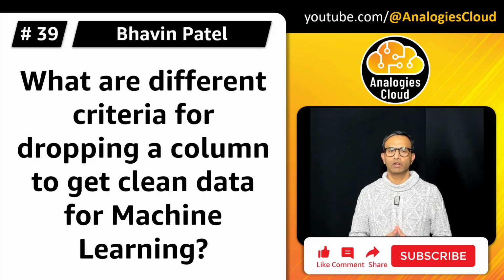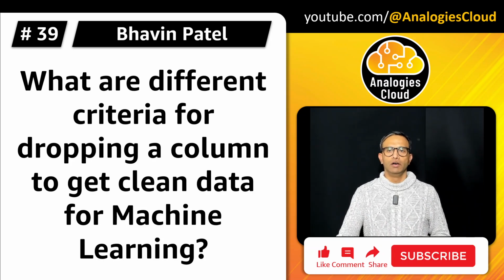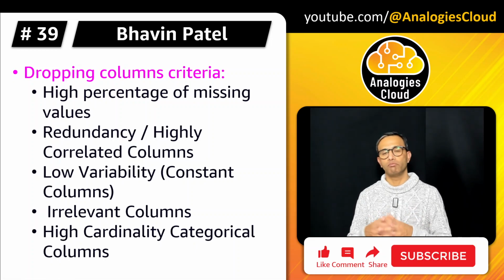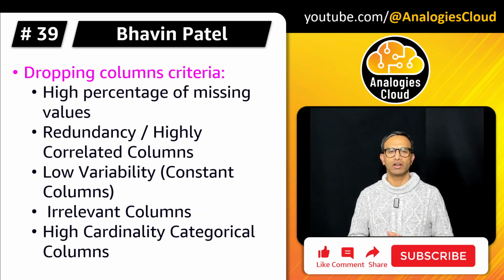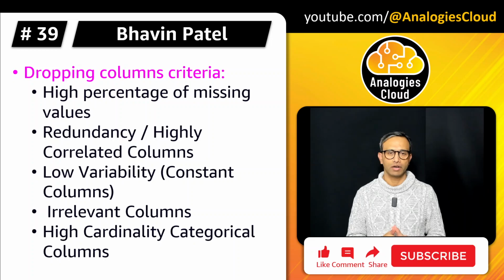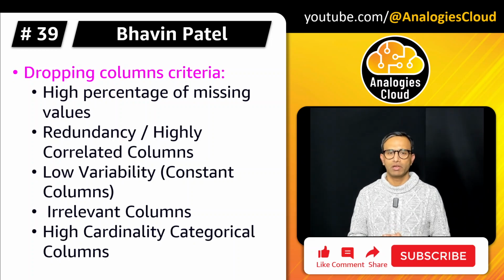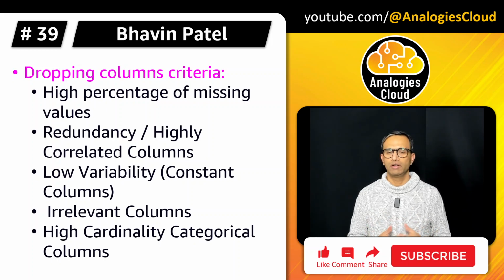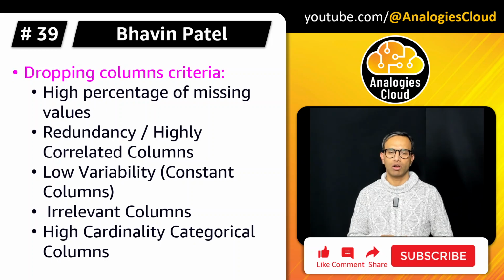Clean ML Data Like a Pro! ✂️ When & Why to Drop Columns 🧾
Dirty data = bad predictions! 😱 Learn how to clean your dataset for ML by knowing which columns to drop and why. This video is your cheat sheet to smarter preprocessing decisions! 💪

🧠 What you’ll learn:
✅ Criteria to drop columns
✅ Handling null values, low variance, and high correlation
✅ Impact on model performance
✅ Real-world ML data cleaning tips

Make your models smarter from the start!